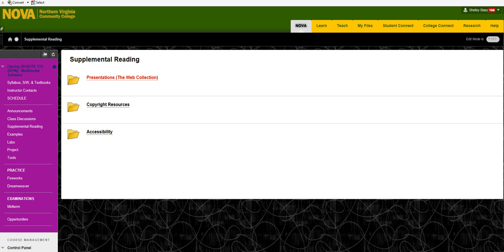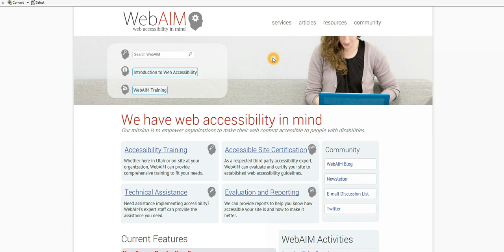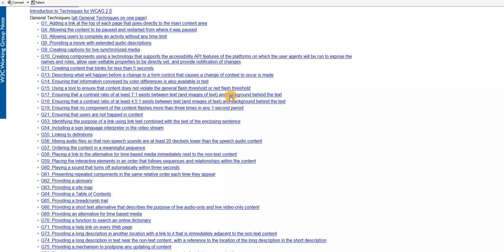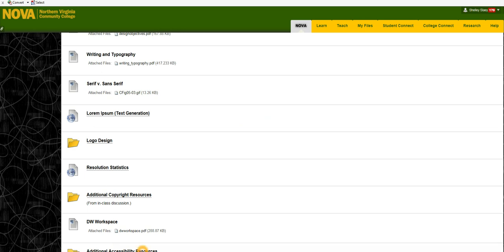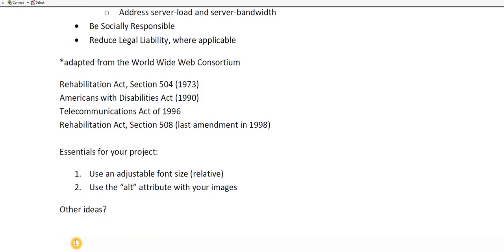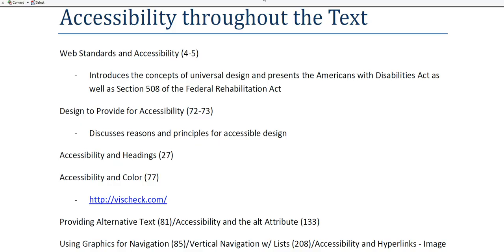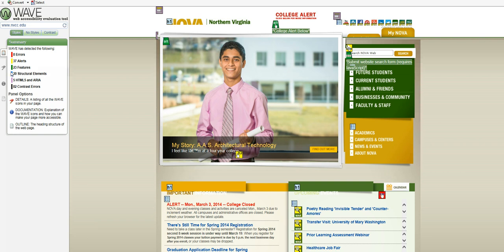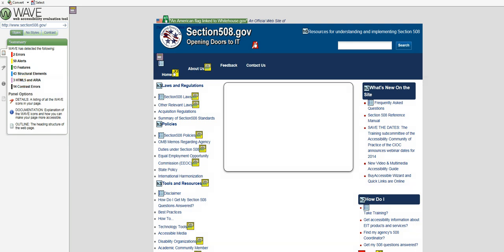Web Accessibility (Spring 2014 ITE 170)